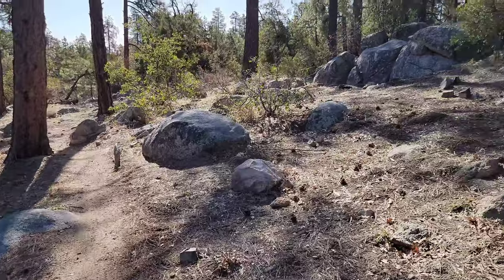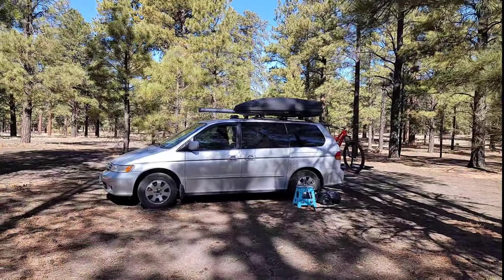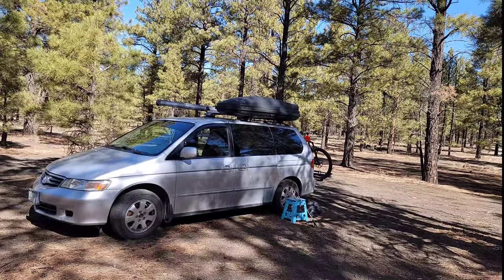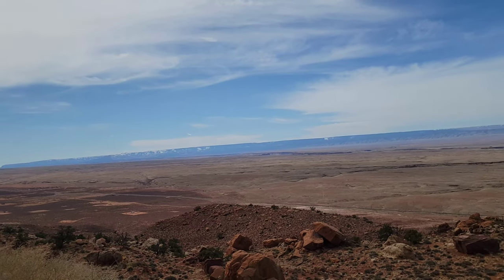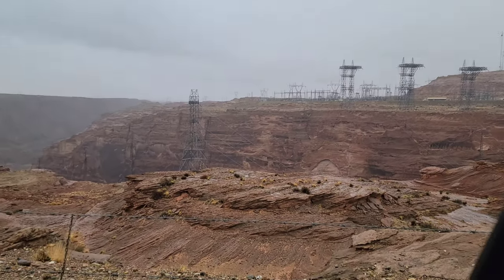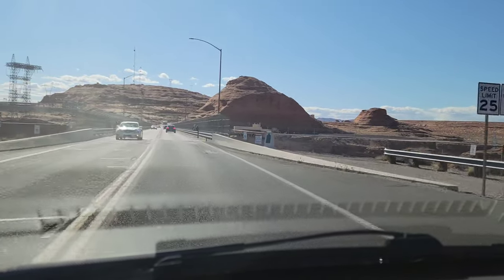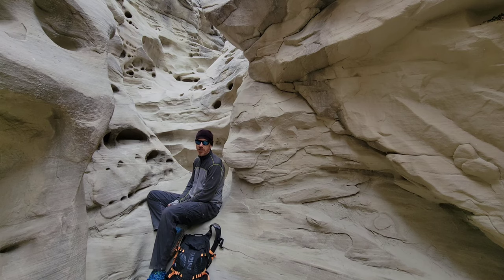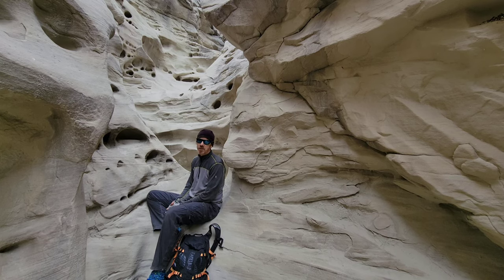Full Time Minivan Vanlife | 3 New Campsites, Horseshoe Bend, and Wiregrass Canyon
Amazon links to the products I use for full time off grid living.

Transmission Cooler

1.25” Hitch Receiver

Kuat Bike Rack

Thule Roof Box

Awning, Side Room, and Chair

ARB 2500x2500 Awning

ARB Deluxe Room

NEMO Stargazer Deluxe Camp Chair

USB Light String

Kitchen

GCI Outdoors Cookstation

Coleman Fold and Go Grill

Coleman Powerpack Propane Stove

GSI Pinnacle Camper Cookset

GSI Utensil Set

Worthington 1 Gallon Steel Propane Tank

Solar

100 Watt Renogy Solar Panel

50 Watt Renogy Eclipse Solar Panel w/Stand

CTEK Battery Charge Controller

RockPals 300 Power Station

600W Pure Sine Wave Inverter

Fuse Block

30 Foot Solar Cable w/parallel adapters

12v Ports

Weatherproof Solar Cable Entry Housing

Disconnect Switch

12v Refrigerator and Interior Accessories

Dometic CF18 Refrigerator

Dometic CF18 Insulated Cover

3 Gallon Black Bucket

Bucket Lidz Padded Seat

Hand Pump Water Dispenser

3 Gallon Water Jug

Ventline Roof Vent

Co2/Smoke Detector

Indoor/Outdoor Thermometer

Blackout Curtains

Coin Grip Flooring

Bed

Millard Tri-Fold Mattress (Blue Cover, Twin XL, 4.5 " Foam)

Millard Tri-Fold Mattress (Plain Cover, Twin XL, 6-7" Foam)

Millard Tri-Fold Mattress (Grey Cover, Cot Size, 5-6" Foam)

Exped Megamat (Green, Long, X-Wide, 4" Loft, Air and Memory Foam)

Shower

Pop up Shower Stall

Rechargeable Shower Head/Pump

RainLeaf Microfiber 24" x 48" Towel

Dura-Rug Recycled Mat 20” x 30”

Folding 16” Stool

3 Gallon Bucket